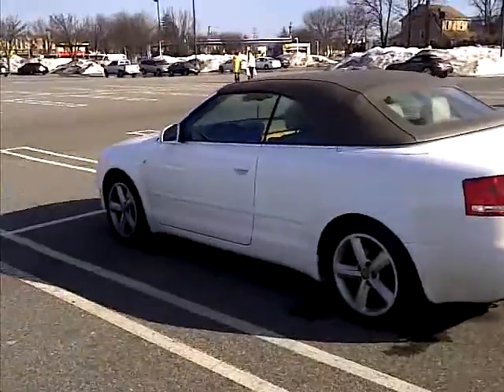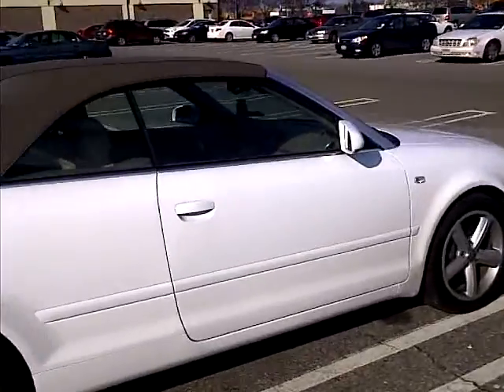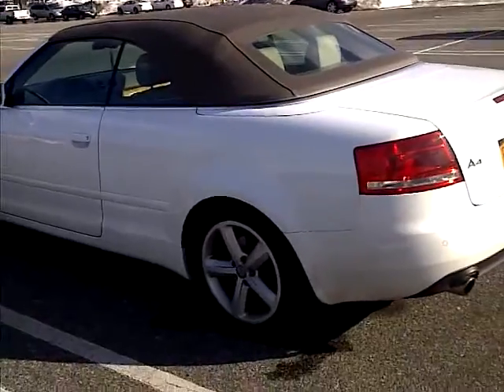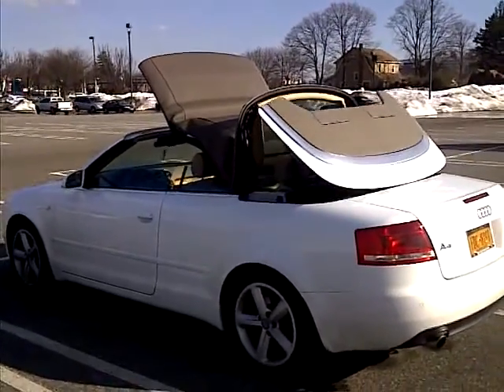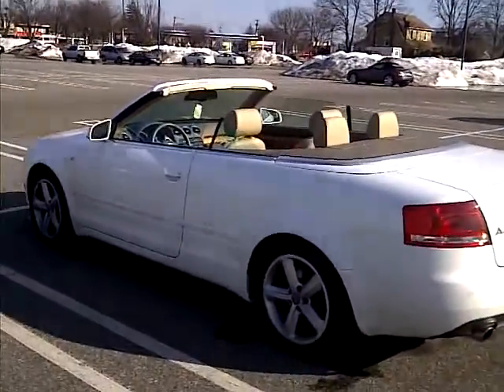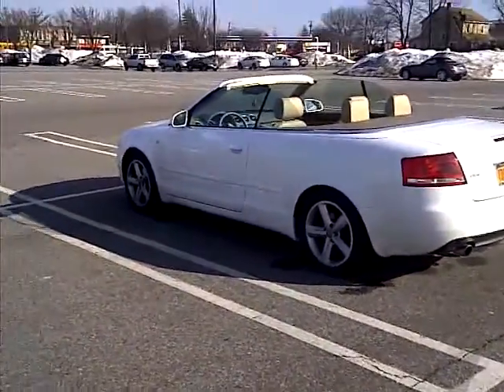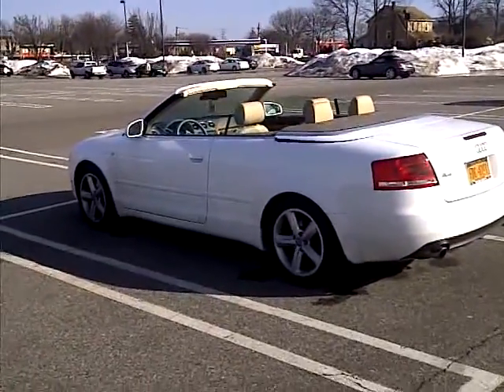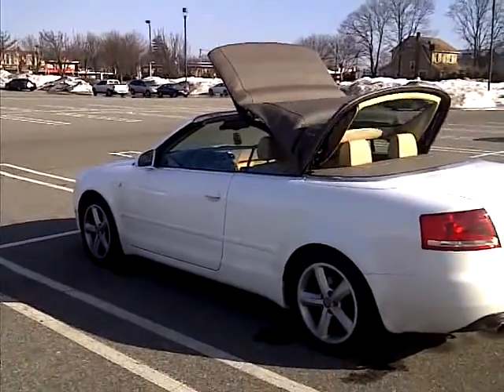King's Audi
King's Audi A4 3.2 Cabriolet convertible top can go up and down from the alarm 2way pager